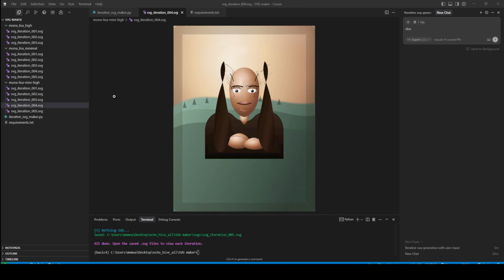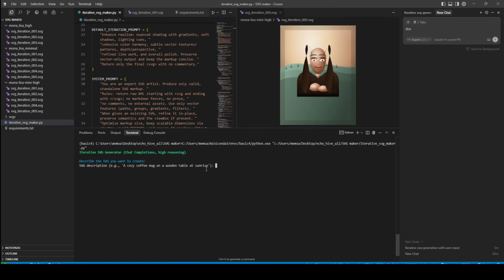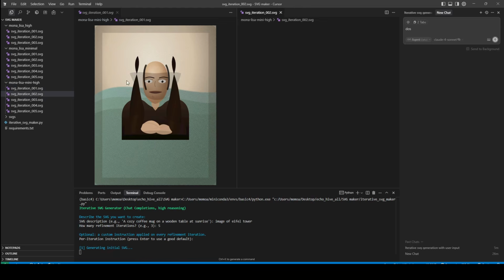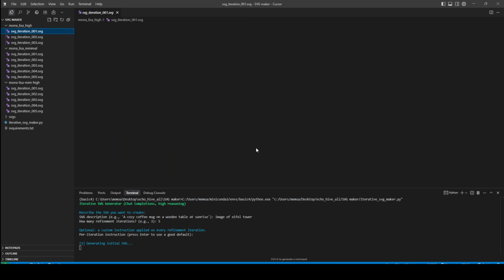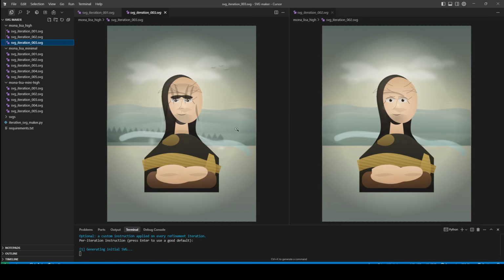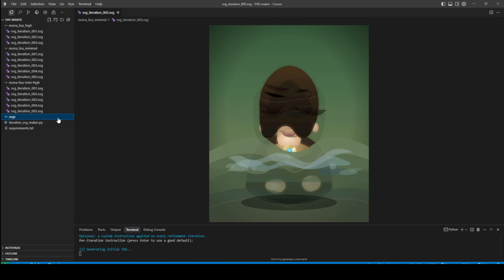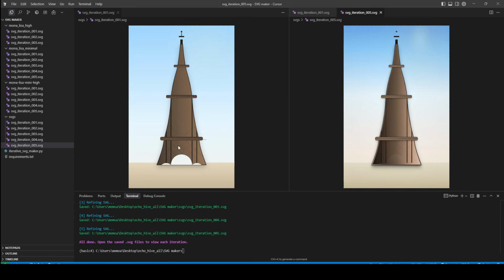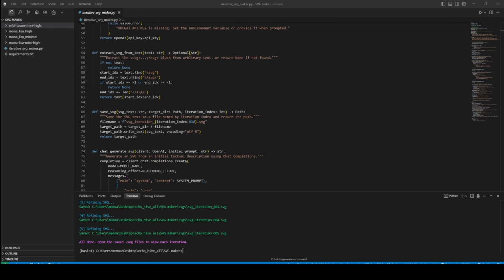GPT-5 iterative SVG maker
This is an experiment to let GPT-5 generate and iterate on an svg
You can download the project files for this and 400+ other projects